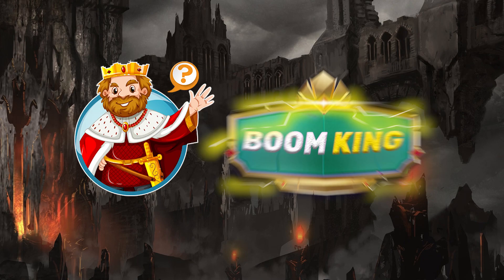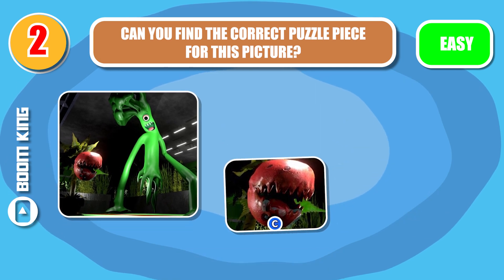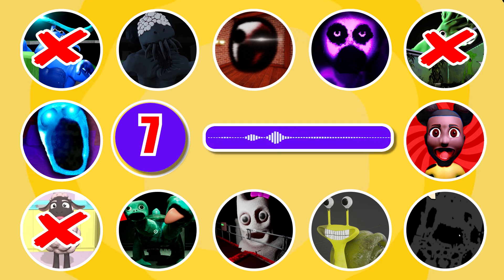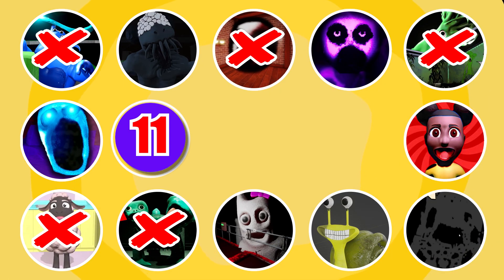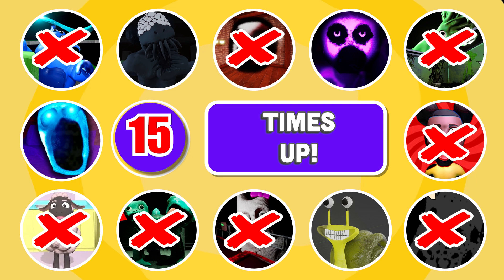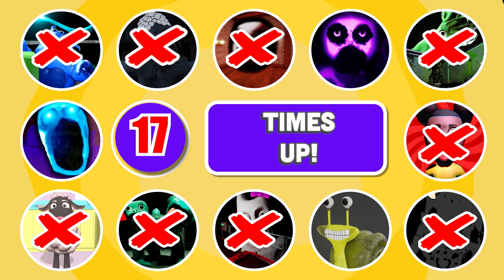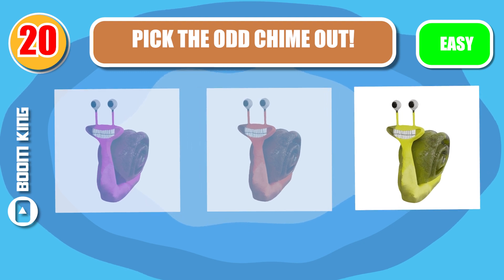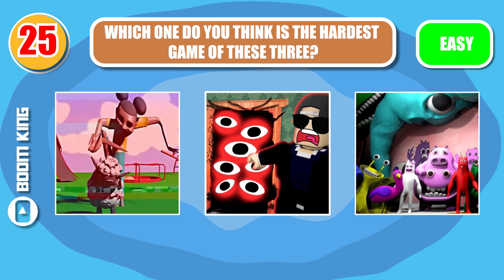Guess the MONSTER’S VOICE | Garten Of Banban 4 vs Amanda The Adventurer | SMILEY MILEY, JESTER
Guess the MONSTER’S VOICE | Garten Of Banban 4 vs Amanda The Adventurer | SMILEY MILEY, JESTER. In this video, we're playing Guess the Monster's Voice from Garten of Banban 4 vs Amanda The Adventurer from SMILEY MILEY, JESTER. Can you guess which one is which?
Boom King is an arena featuring trivia challenges on topics such as:
Garten Of BANBAN, My Singing Monster, Roblox Doors.
BOOM King is a collection of a team that loves to play games and create content. The team took 30 hours to create a valuable video for the audience. We research, design, animate, record voiceovers, and edit each video ourselves.